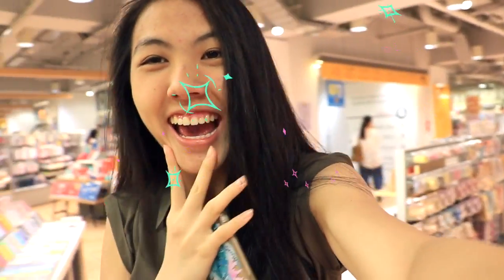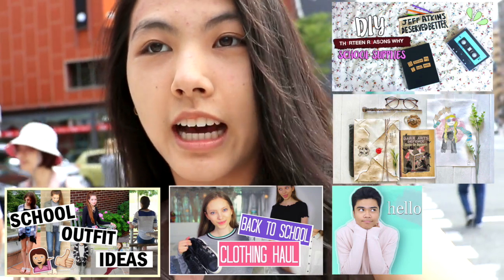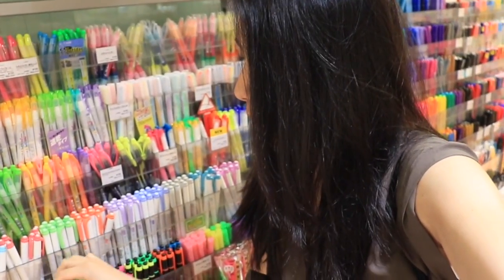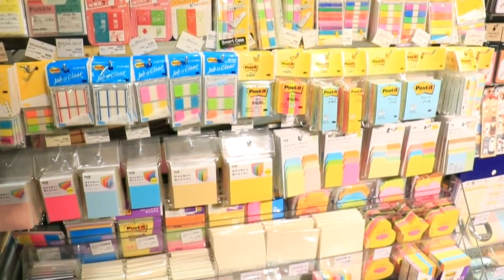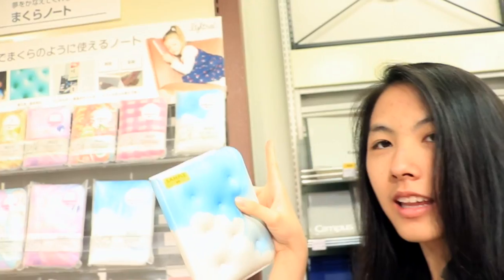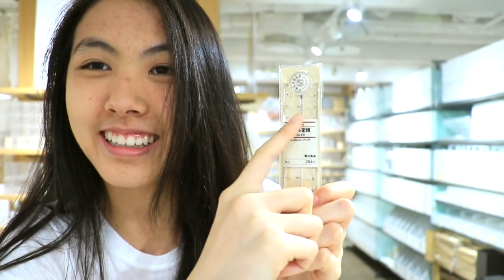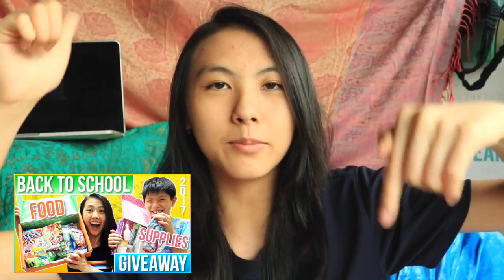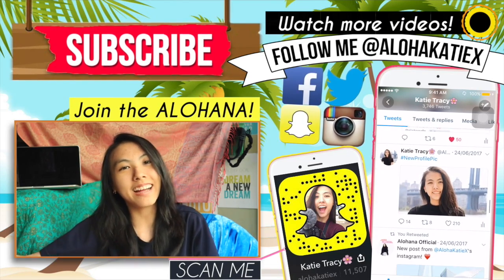✏️BACK TO SCHOOL SHOPPING! VLOG: JAPAN Shop With Me for Japanese Stationery!🎒 Katie Tracy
I'M IN JAPAN for BACK TO SCHOOL SHOPPING 2017-18! Japanese stationery is THE BEST.😍
Don't believe me? Watch this VLOG and shop WITH ME for school supplies! Plus a haul at Target😏

Shop with me at Loft and Muji for Japanese stationery 2017! Then I sit down and do a back to school supplies haul after shopping at Target.

Camera: Canon Rebel t6i 18-135mm

I use Famebit and it is 100% safe and effective :)y

I appreciate all the advice/feedback I receive :) It really means a lot to me.
- Katie (katie tracy, aloha katie, alohakatie)

This video was inspired by my favorite youtubers: Bethany Mota, Zoella, Alisha Marie, MyLifeAsEva, Meredith Foster (Stilababe09), LaurDIY, MamaMiaMakeup, Tara Michelle, Sierra Furtado (SierraMarieMakeup), Rclbeauty101, Niki and Gabi, KrazyRayRay, Aspyn Ovard, Hayley Williams, Gabrielle Marie, Jessie Paege, Alexa Mae & Adelaine Morin (co0k1emonster) who continue to motivate & inspire my channel :) Don't forget to check them out!

Credits to Vecteezy.com for my outro!

Psst. You. YES YOU.
If you see this, comment "JAPANESE STATIONERY IS THE FUTURE" ;)
It's like our own little secret.